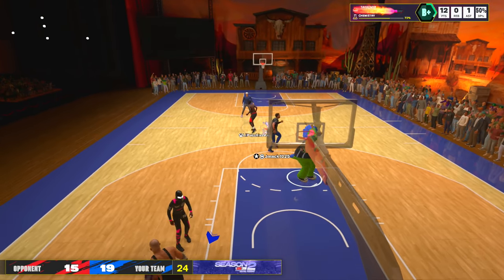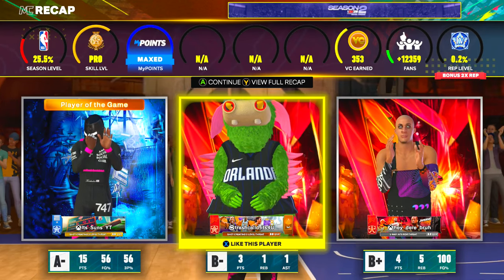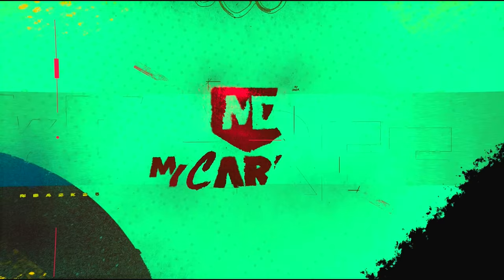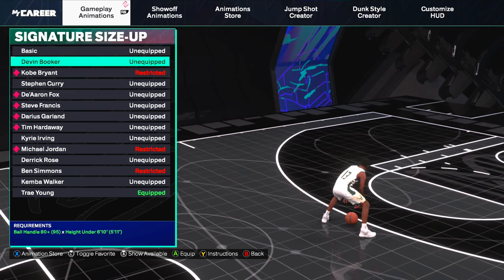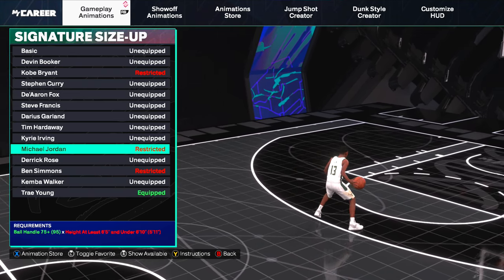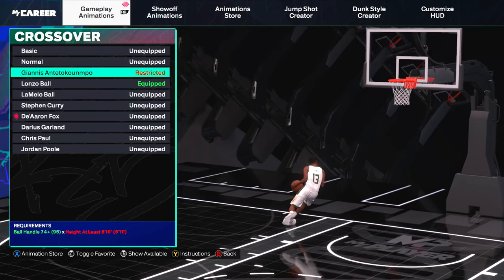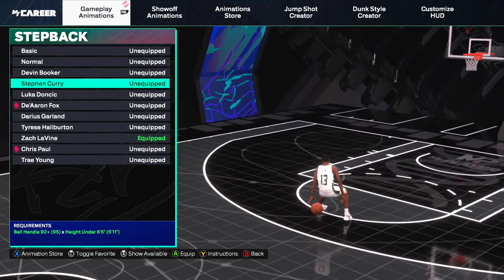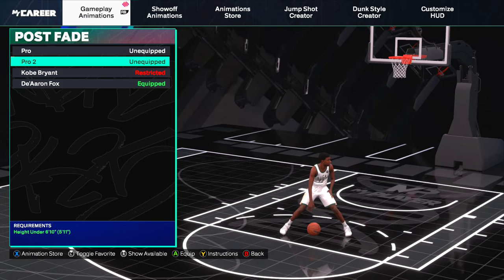I Hit Starter 4 on NBA 2K25! *NEW* STARTER 4 SIGS AND ANIMATIONS